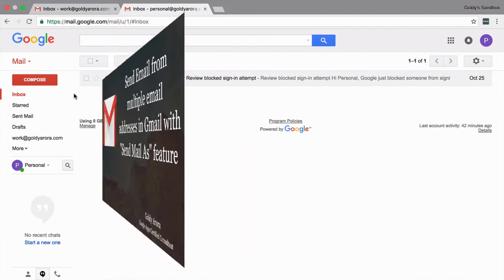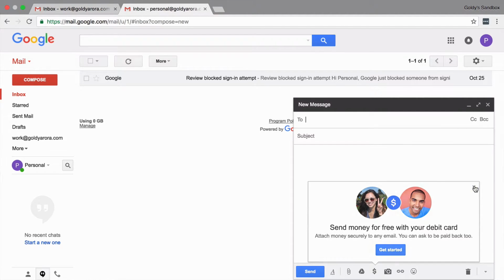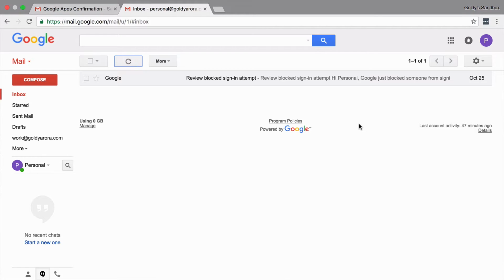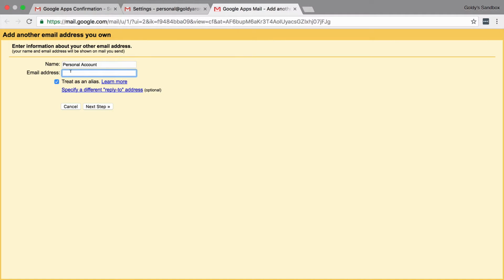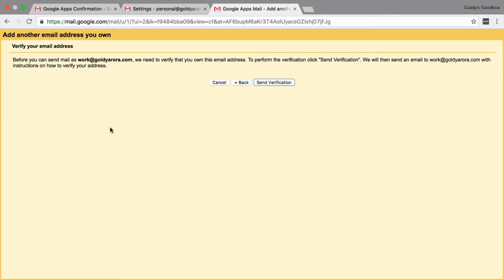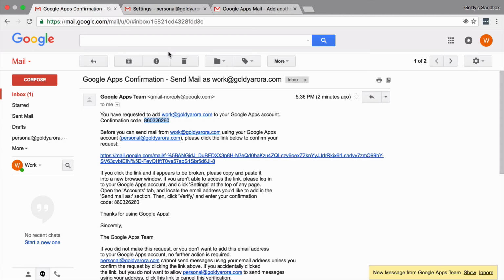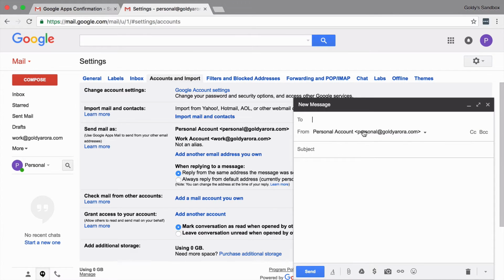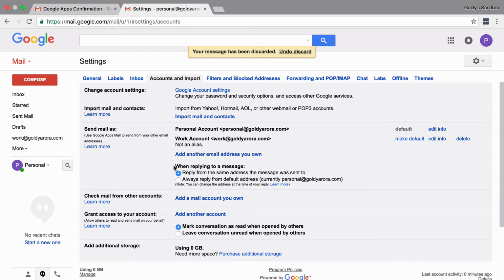Gmail Send Mail As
In this video, i will show you how to send emails from different email addresses (you own) without leaving your main Gmail or G Suite (Google Apps) email id, by using a feature in Gmail called "Send Mail As"

Regards,
Goldy Arora
G Suite Certified Consultant